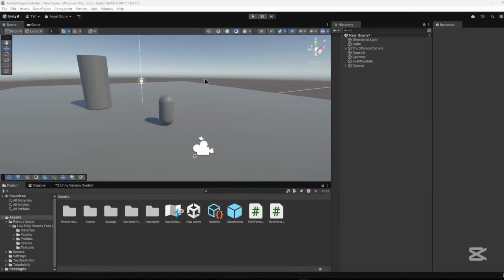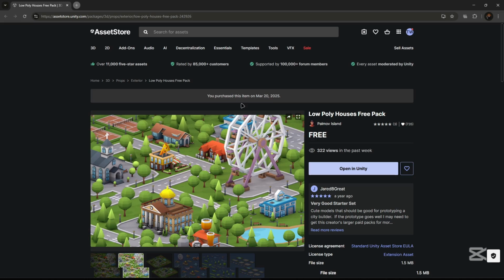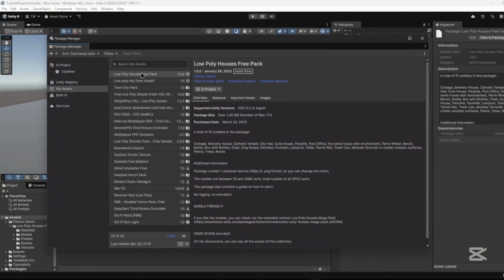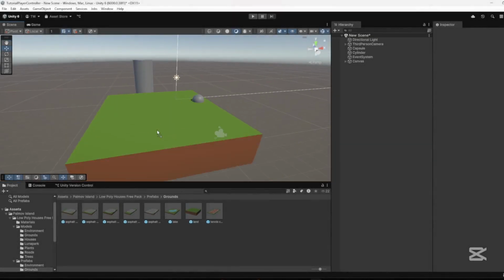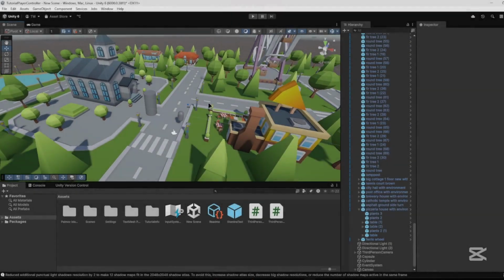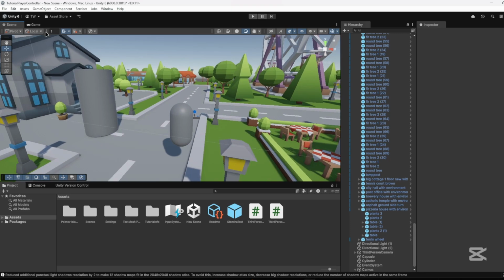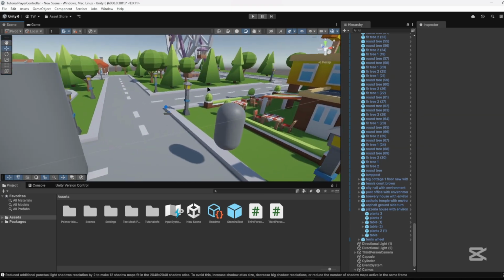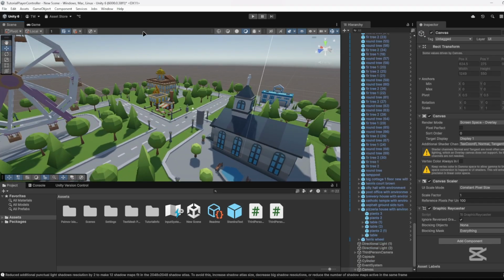Unity Tutorial Open World Exploration Part 2